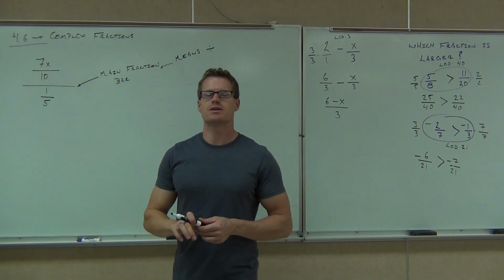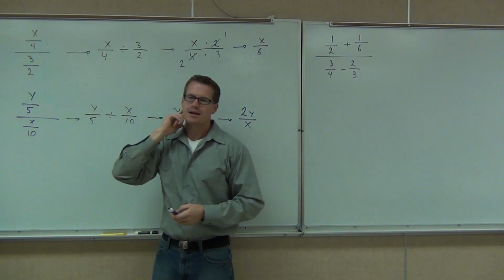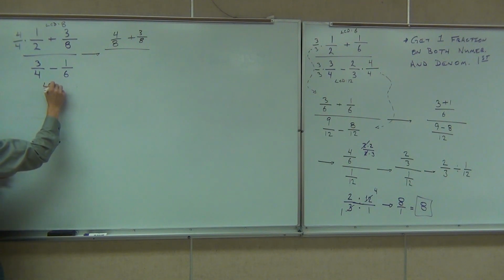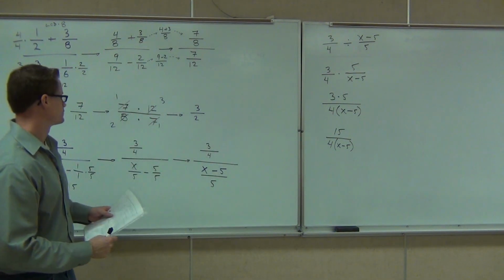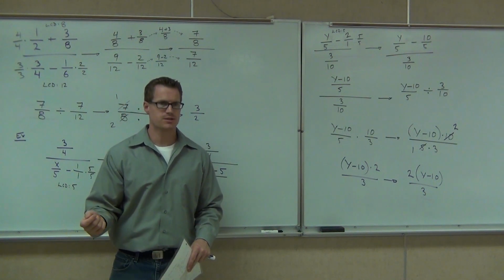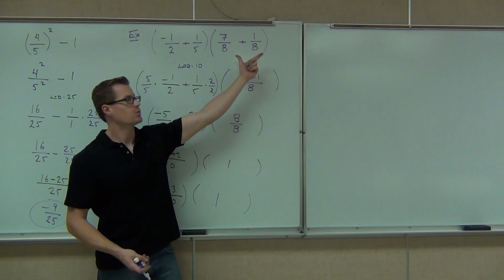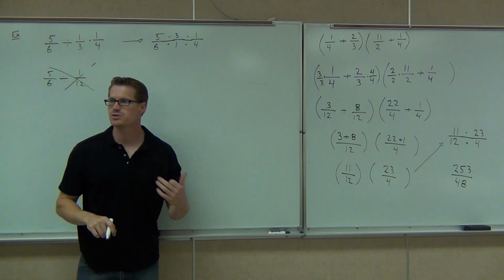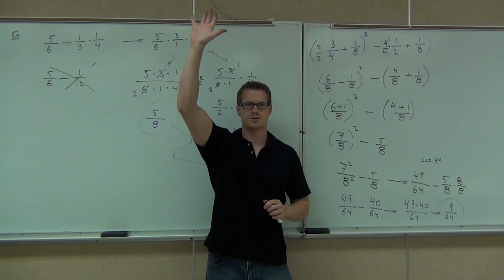Prealgebra Lecture 4.6: Simplifying Complex Fractions and Order of Operations with Fractions.